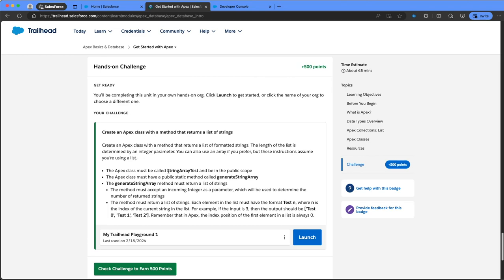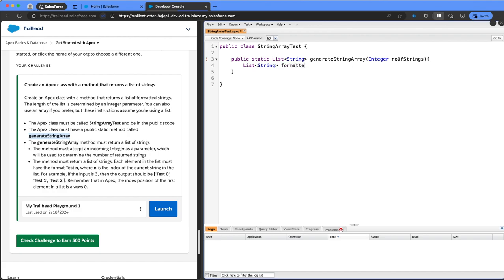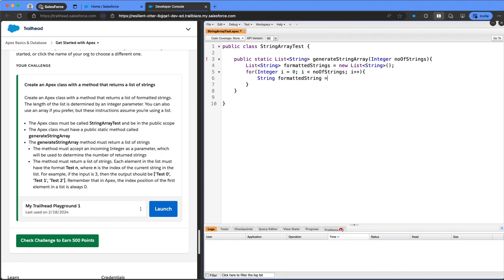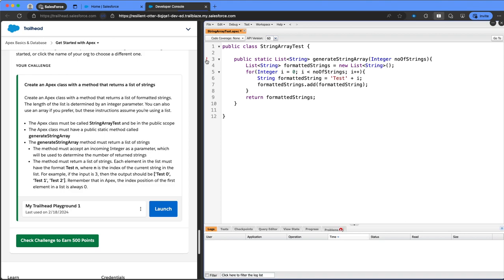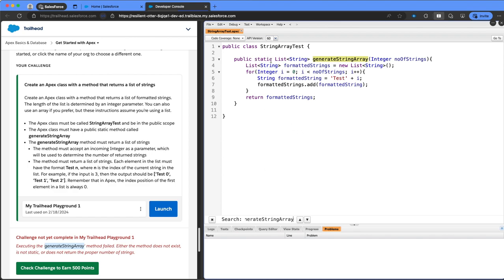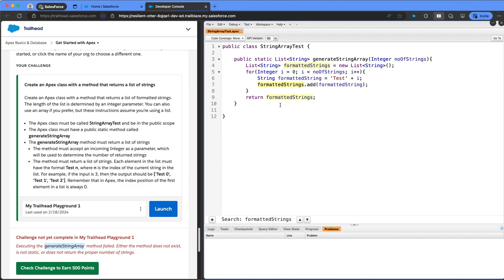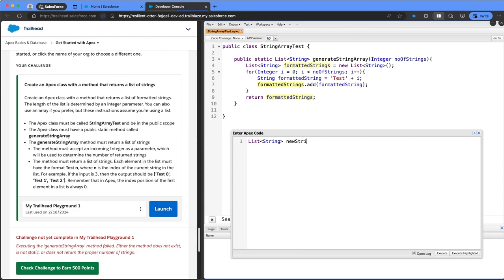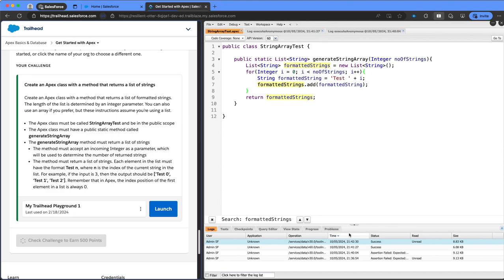Get Started with Apex - Apex Basics and Database | Salesforce Trailhead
In this video, we are going to create simple Apex class to return a list of strings. This will help you pass the challenge from the unit 'Get Started with Apex' in trail 'Apex Basics and Database'

Give the video a thumbs up 👍 if you found it useful.